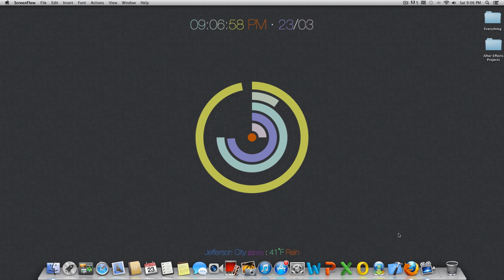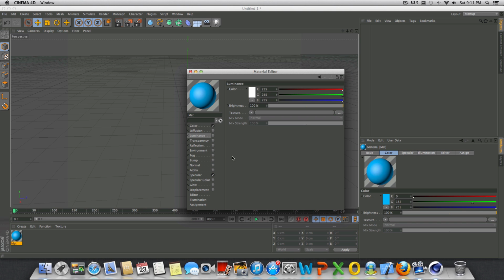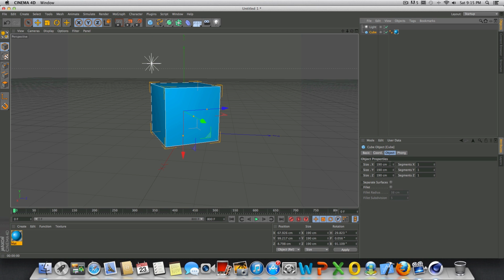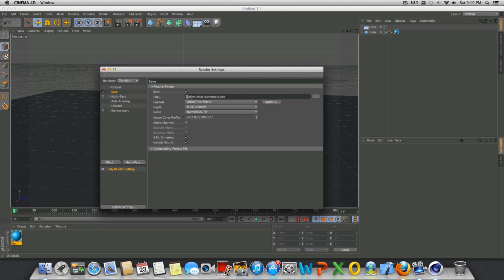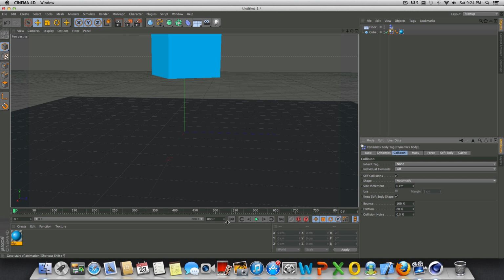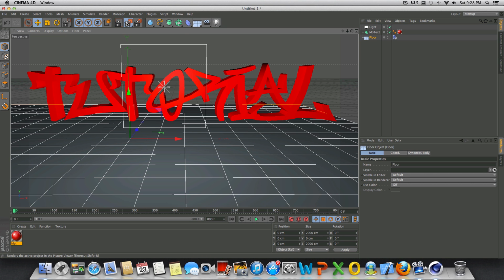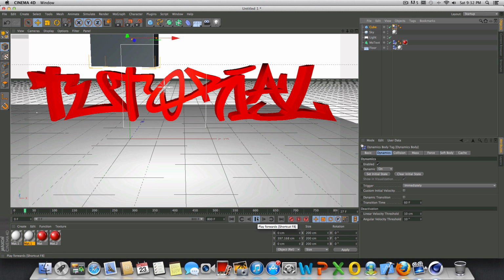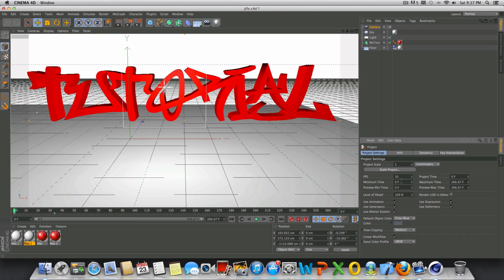Cinema 4D Basics Tutorial (Updated)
Hey guys this video is an update to my last video I made. Hopefully I go a bit farther in depth in this tutorial and give you a better understanding of the basics of Cinema 4D R13.